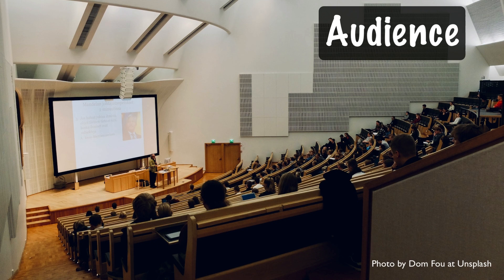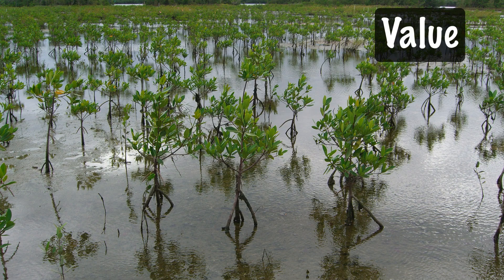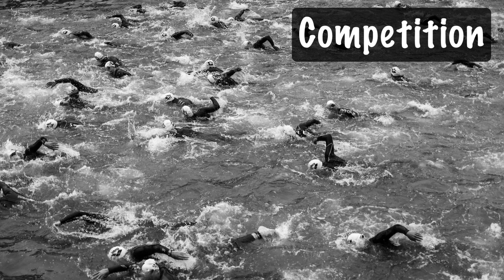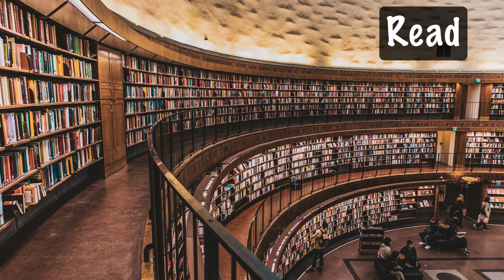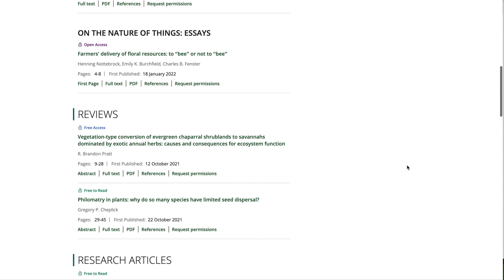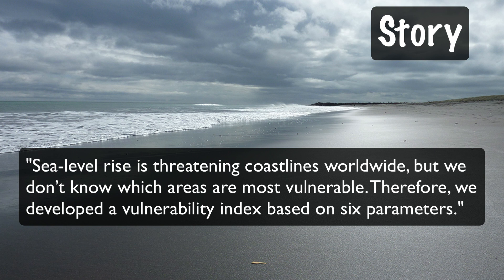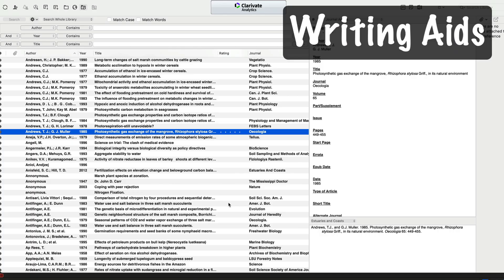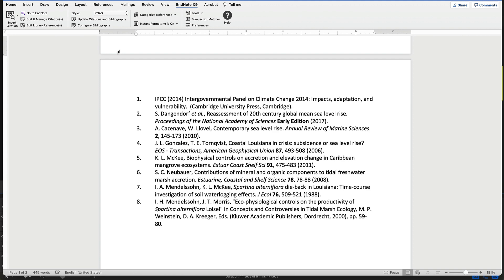What I Wish I’d Known When Writing My First Scientific Paper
This video covers some writing tips that I wish someone had given to me when I was trying to write my first scientific paper.

0:00 Intro
0:41 Audience
1:33 Value
2:12 Competition
2:59 Read
3:22 Practice
3:51 Analyze
4:14 Story
5:02 Plain language
5:18 Study
5:38 Writing aids

Papers used as examples in video:

Patterson, S., K. L. McKee, and I. A. Mendelssohn. 1997. Effects of tidal inundation and predation on Avicennia germinans seedling establishment and survival in a subtropical salt marsh/mangal ecosystem. Mangroves and Salt Marshes 1: 103-111.

Falcini, F., N. S. Khan, L. Macelloni, B. P. Horton, C. B. Lutken, K. L. McKee, R. Santoleri, S. Colella1, C. Li, G. Volpe, M. D’Emidio, A. Salusti, D. J. Jerolmack.  2012. Linking the historic 2011 Mississippi River flood to coastal wetland sedimentation.  Nature Geoscience 5: 803-807.

McKee, K.L., J.E. Rooth, and I.C. Feller.  2007.  Mangrove recruitment after forest disturbance is facilitated by herbaceous species common to the Caribbean Region.  Ecological Applications 17(6): 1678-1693.